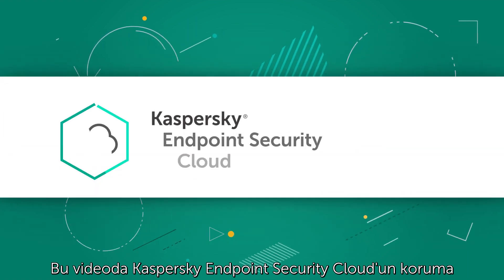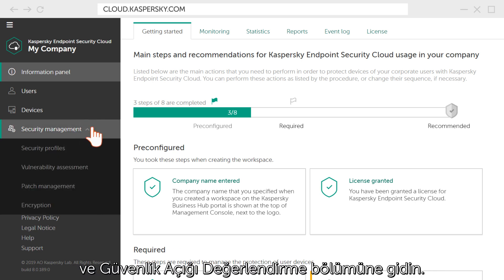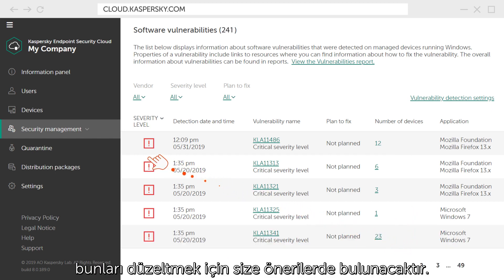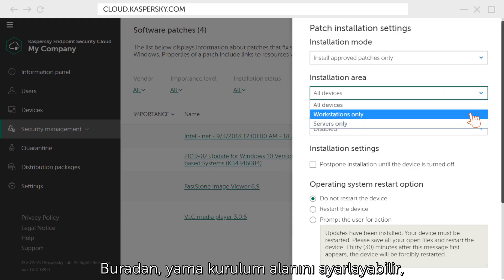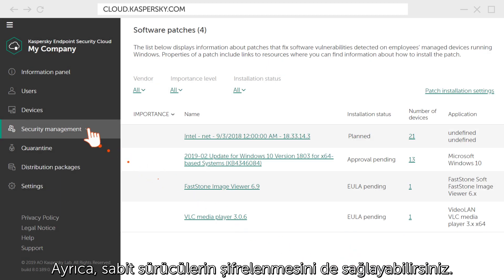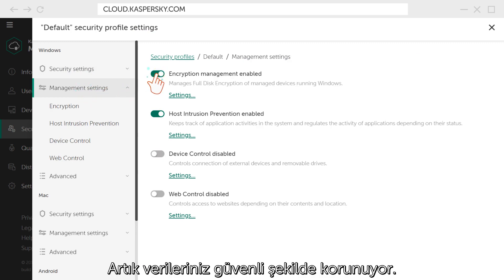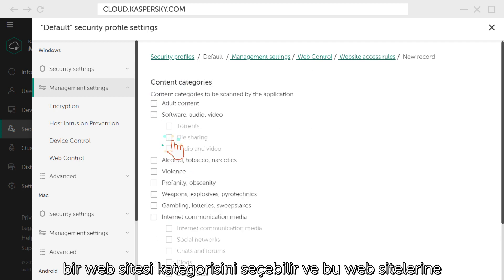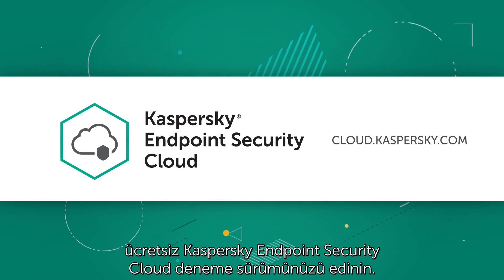Kaspersky Endpoint Security Cloud’un koruma özellikleri nasıl yapılandırılır?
Kaspersky Endpoint Security Cloud'daki güvenlik yönetimi özelliklerini nasıl yapılandıracağınızı görmek için bu videoyu izleyin:

o Güvenlik açığı değerlendirmesi
o Yama Yönetimi
o Şifreleme Yönetimi